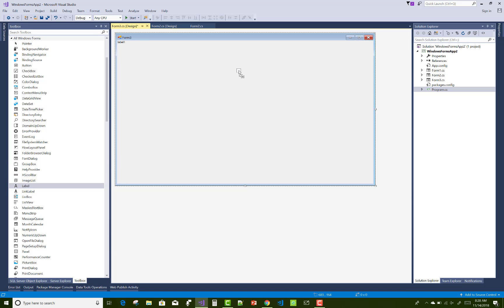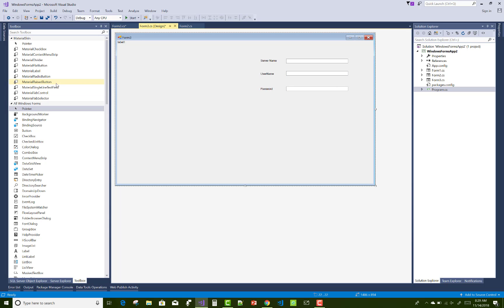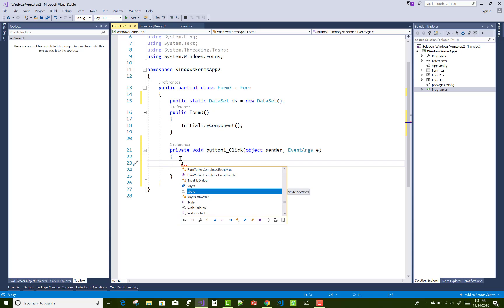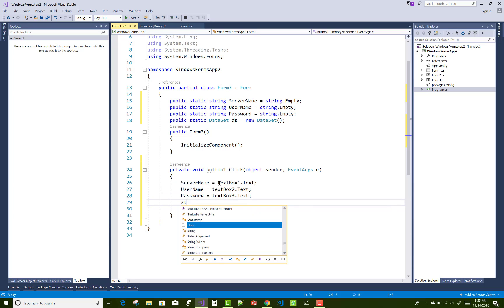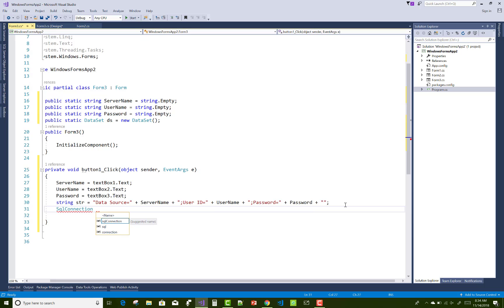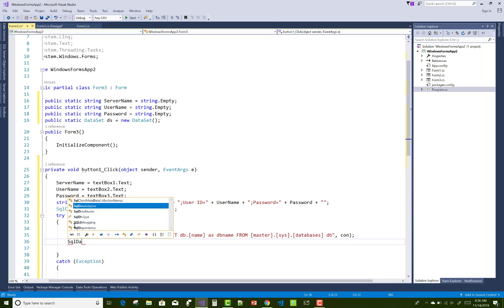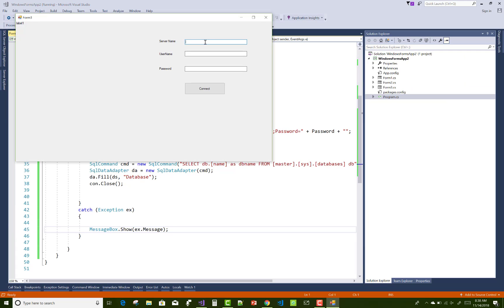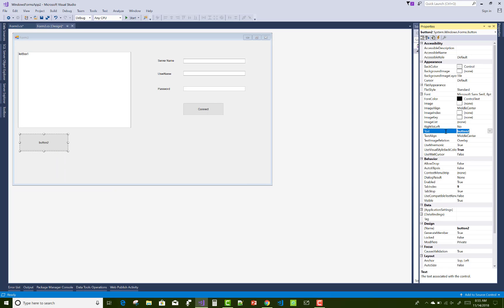Fetch all databases From SqlServer in Windows Form C#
In this video, I am going to show you, how to fetch all databases from SqlServer in Windows Form C#